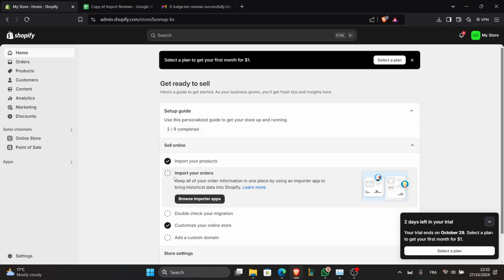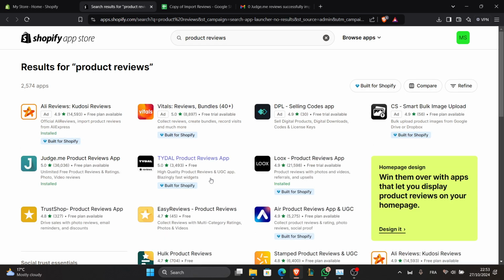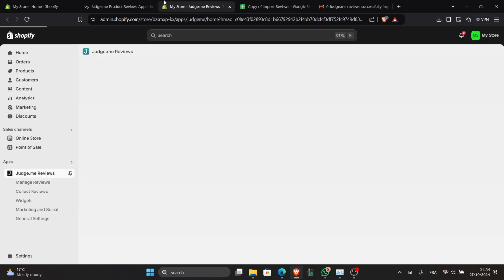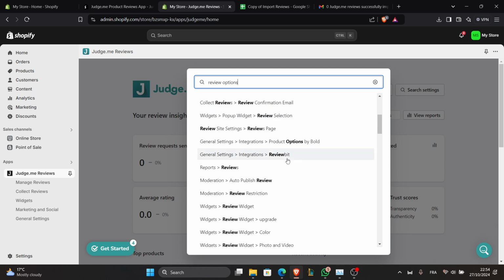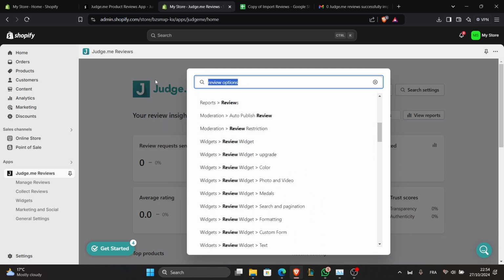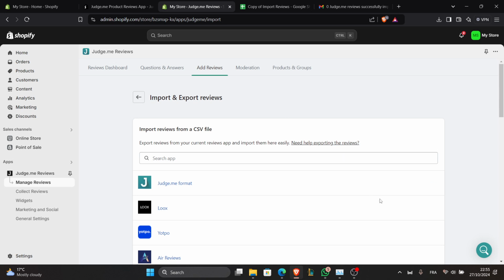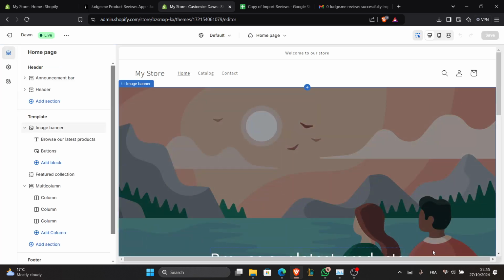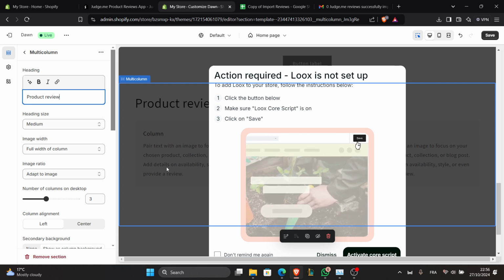How To Make A Review On Shopify Tutorial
Today we talk about make a review on shopify,shopify product reviews,product reviews shopify,how to add reviews to shopify store,shopify reviews